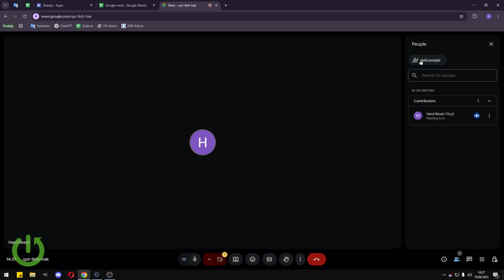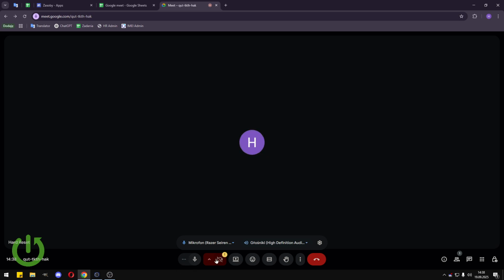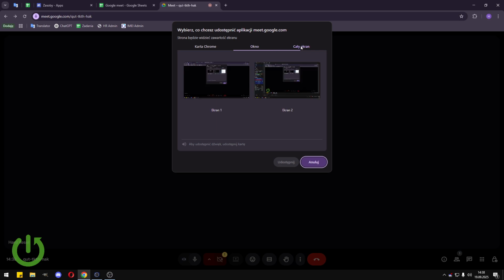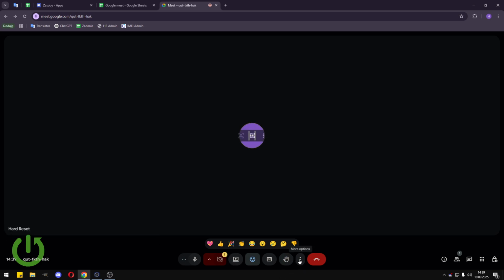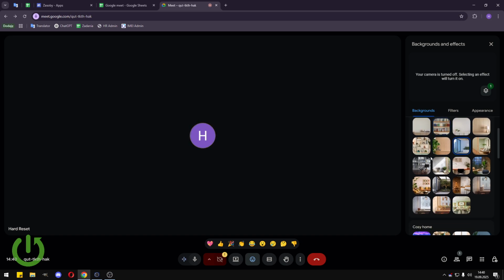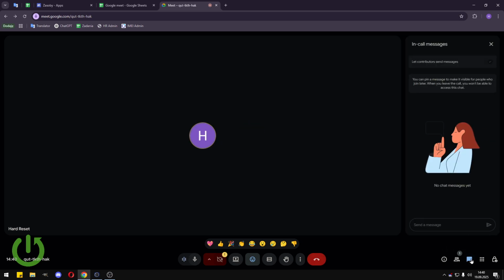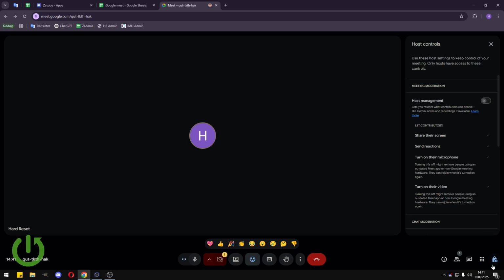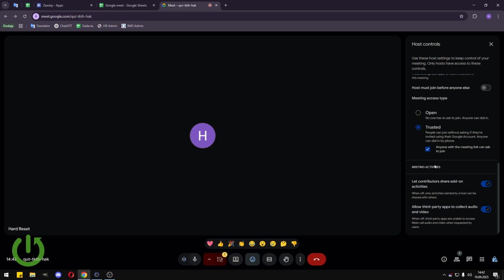How to Use Google Meet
If you want to learn how to use Google Meet for video meetings, this video will guide you through every important step. We cover how to start a new meeting, invite participants, share your screen, use chat, enable captions, adjust audio and video settings, and manage host controls. Whether you’re new to Google Meet or just want to understand all its features, you’ll find clear instructions for using Google Meet on your browser. Discover how to create meetings, send invites, use backgrounds, and manage participants with Google Meet. This guide is perfect for anyone looking to get started with Google Meet for work, school, or personal calls.

How to start a meeting in GOOGLE Meet?
How to invite people to a GOOGLE Meet video call?
How to share your screen in GOOGLE Meet?

0:00 Introduction to Google Meet
0:15 Accessing Google Meet in your browser
0:30 Creating a new meeting
1:00 Sending meeting invites and links
1:30 Starting an instant meeting
2:00 Inviting participants during a meeting
2:30 Audio and video settings
3:00 Sharing your screen
3:30 Using reactions and captions
4:00 Raising your hand and more options
4:30 Changing backgrounds and effects
5:00 Using chat and meeting tools
5:30 Host controls and meeting access
6:30 Ending the call and final tips